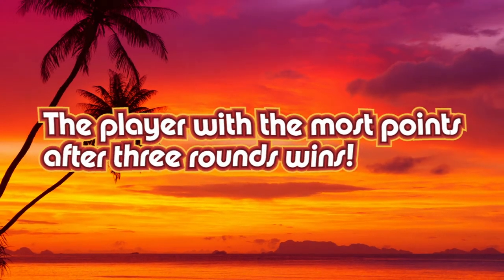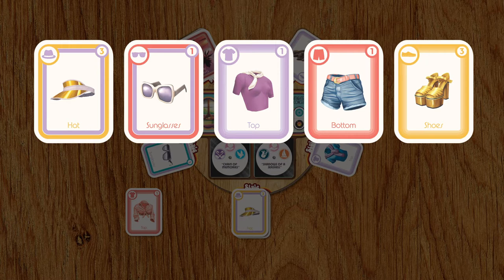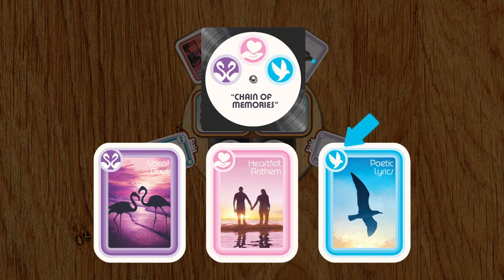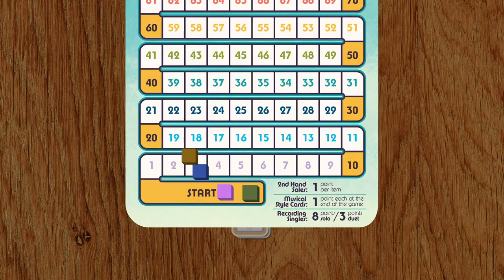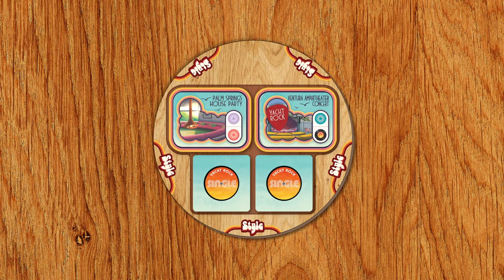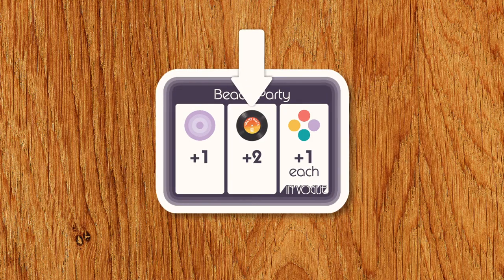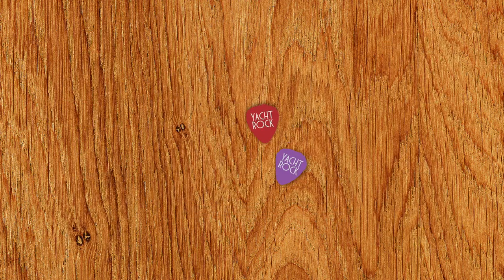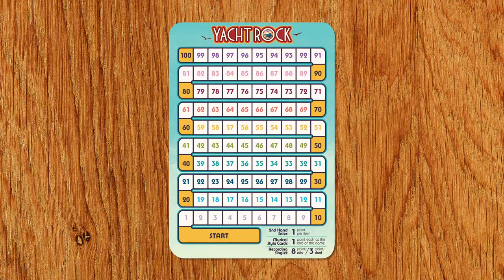How to Play Yacht Rock - The Laidback Party Game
Live the life of a 1970s soft-rock musician in Southern California. In Yacht Rock, you work to create the best combination of clothing and music styles to help you score points while also recording singles and attending schmoozy parties to make connections, all set in Southern California in the 70's. Whoever can score the most points within three rounds is the winner.

Yacht Rock is available now!